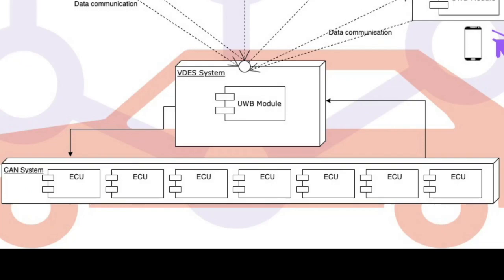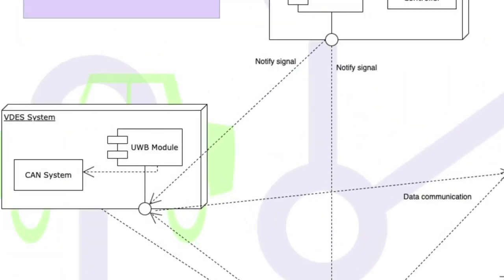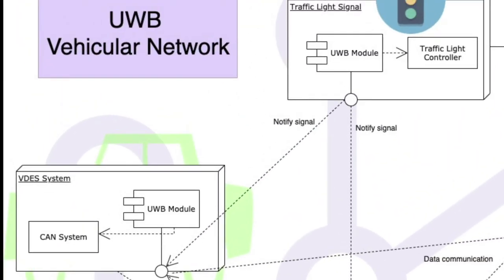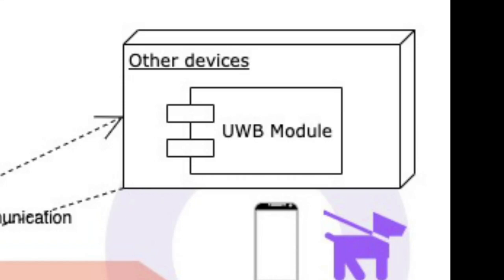31275_MN_Presentation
Tutorial 08 - Group 6

Vehicle Data Exchange System using Ultra-Wide Band Network.

Maria Herrera  13547435

Andy Hardy  12746119

Hyungju Lee  13285348